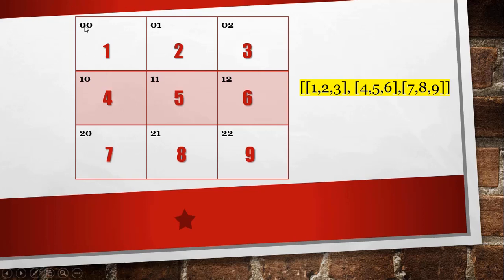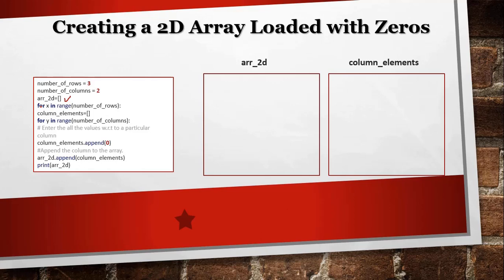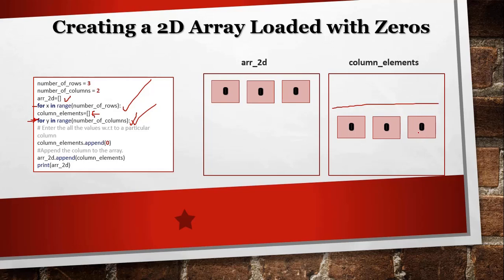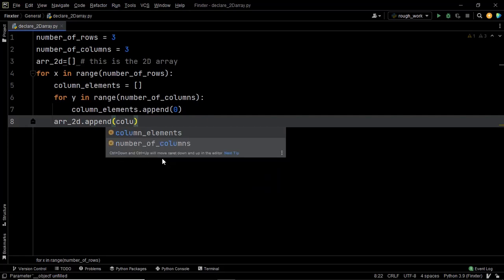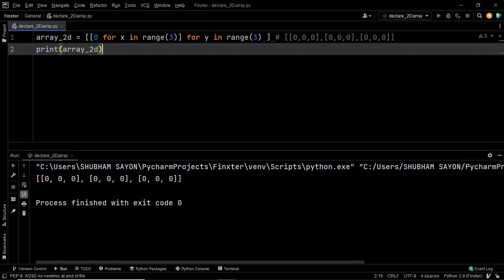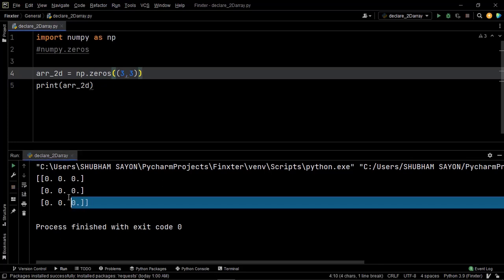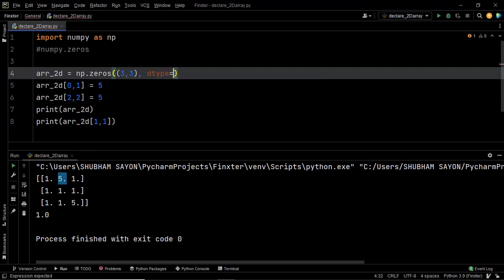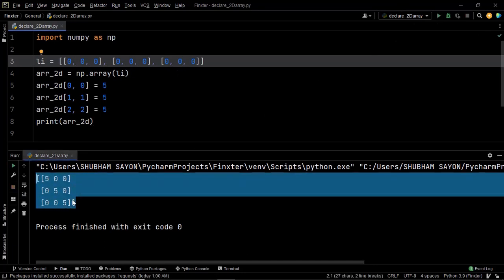How To Create a Two Dimensional Array in Python?